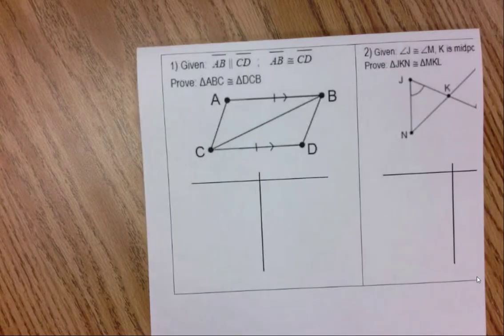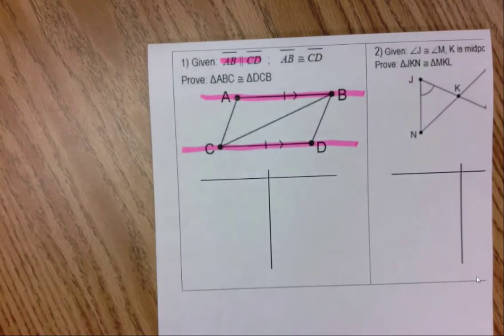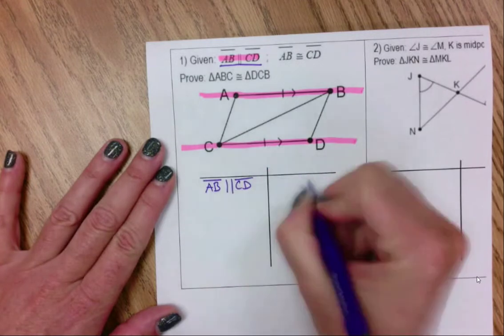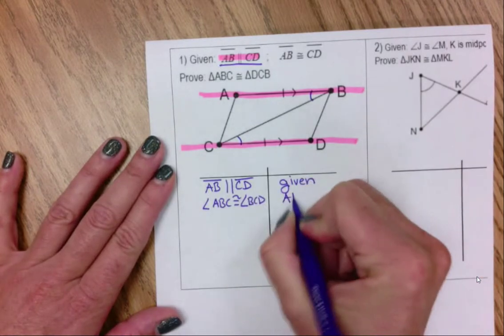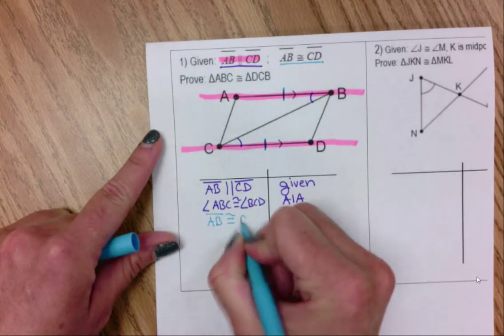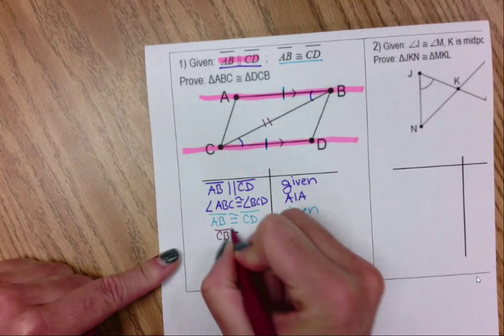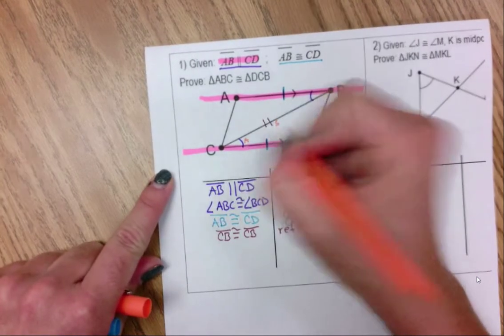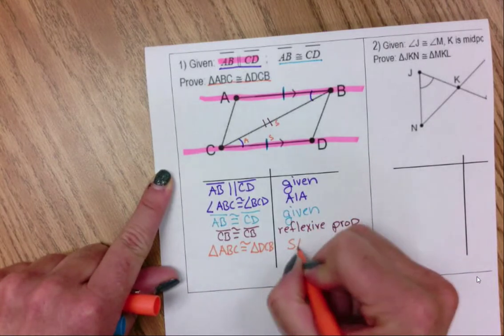Triangle Proof with parallel lines